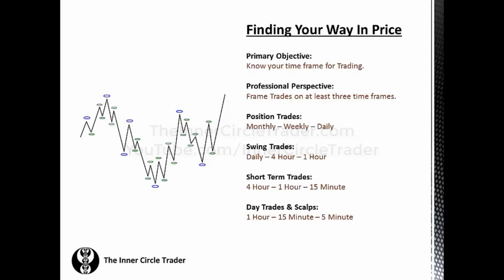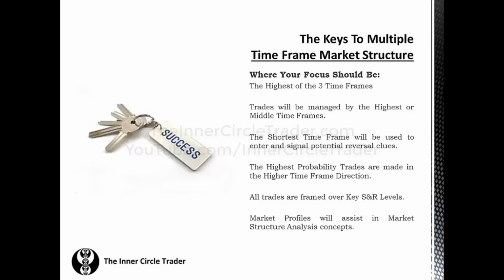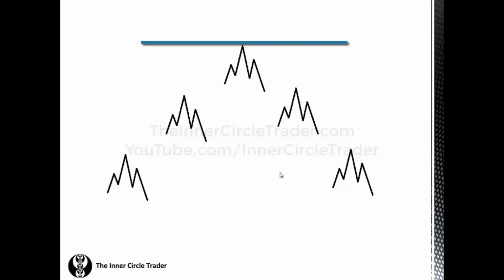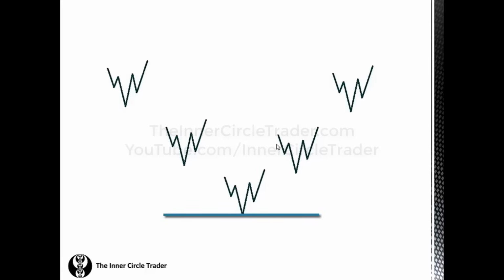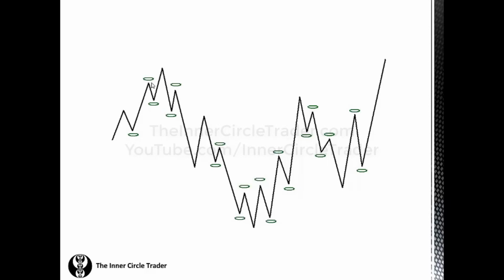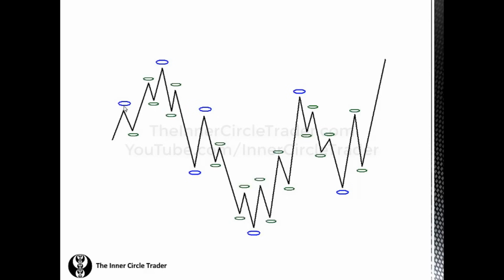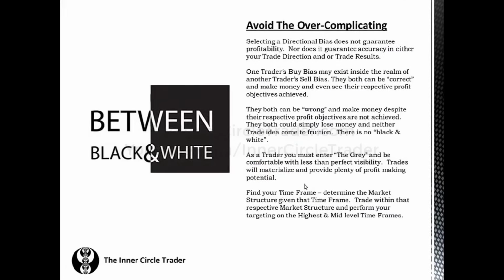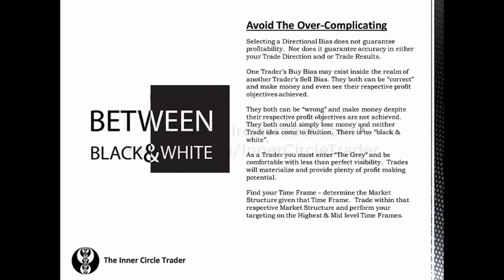Essentials To ICT Market Structure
This is where your journey begins with ICT.
Whether you are new to my works or just need a refresher... begin here.